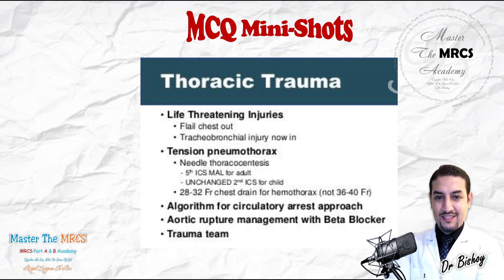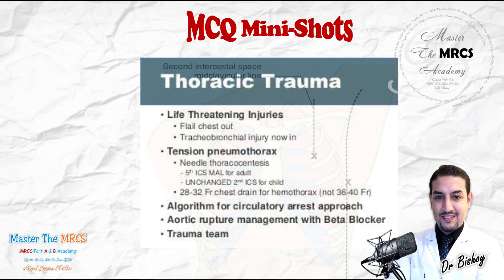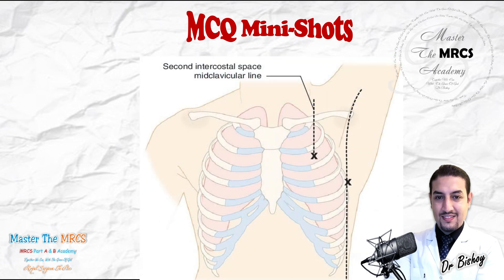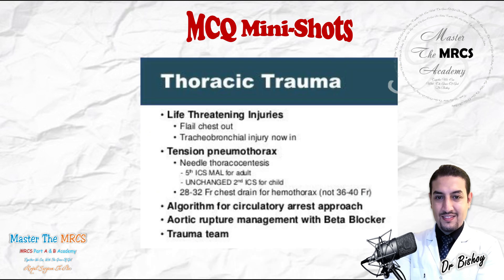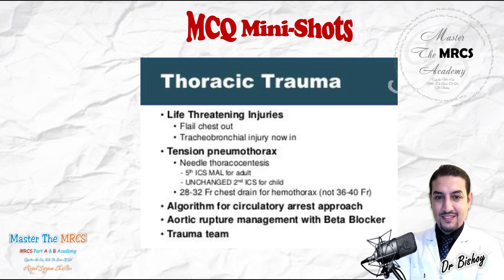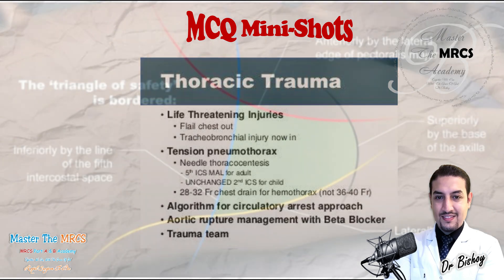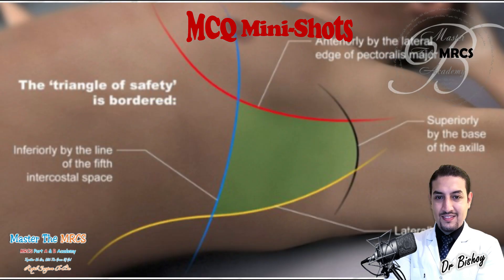MRCS Shots Pneumothorax ATLS 10th ED